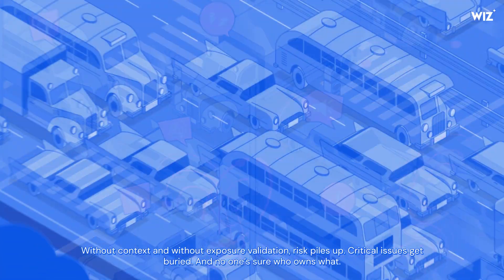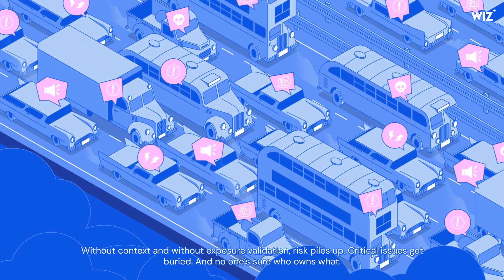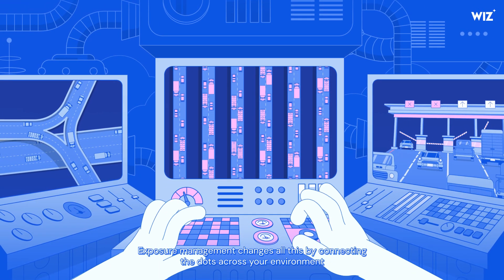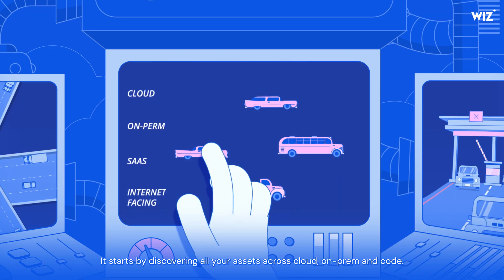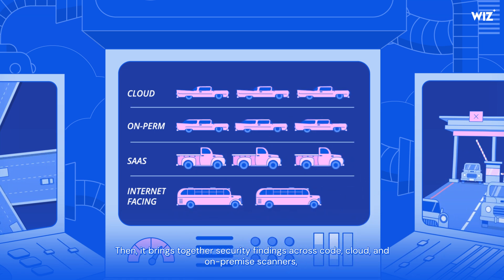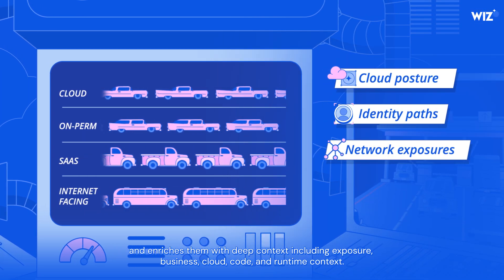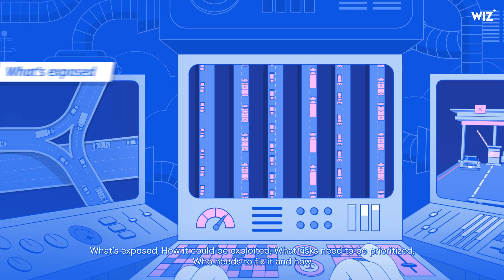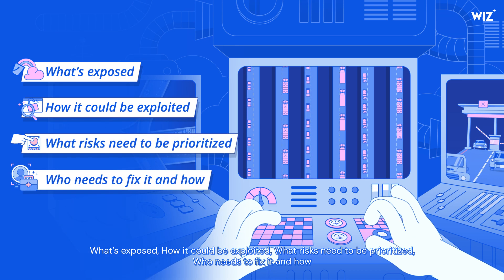Exposure Management Explained in 2 Minutes | Wiz CloudSec Shorts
Welcome to CloudSec Shorts! In this episode, we’re breaking down Exposure Management in under two minutes.

Cloud security isn’t just about finding misconfigurations or vulnerabilities – it’s about understanding which resources are actually exposed. Exposure Management helps security teams uncover the toxic combinations of issues that leave critical assets accessible to attackers.

🔍 What you’ll learn in this video:
- What exposure means in a cloud environment
- Why exposed resources—not just alerts—should drive your priorities
- How Exposure Management helps you reduce real risk, fast
- Where it fits in a modern CNAPP strategy

👉 Want to go deeper? Explore the CloudSec Academy

Narrated by: Shaked Rotlevi, Senior Product Marketing Manager at Wiz